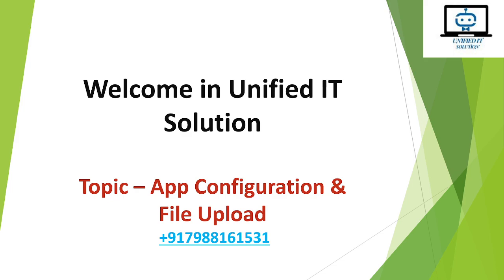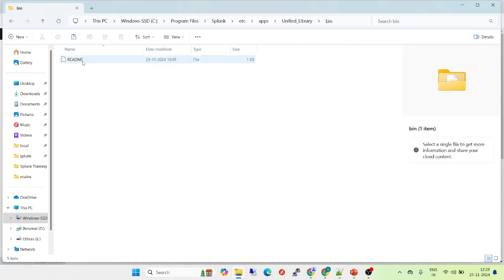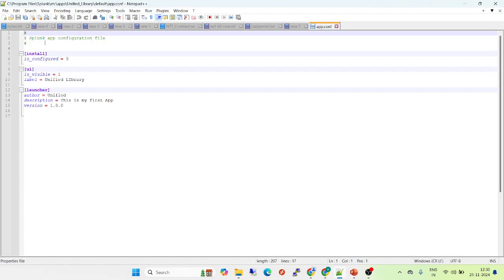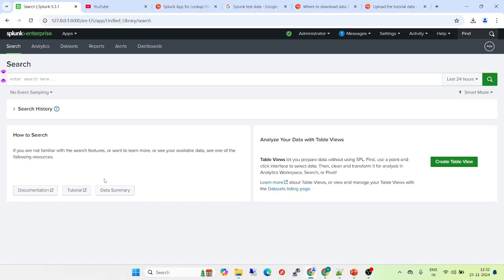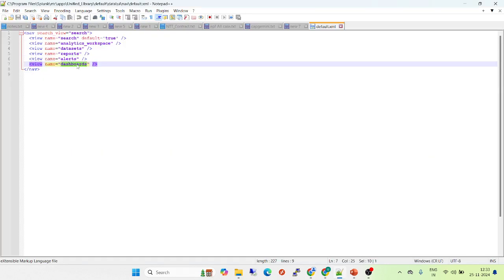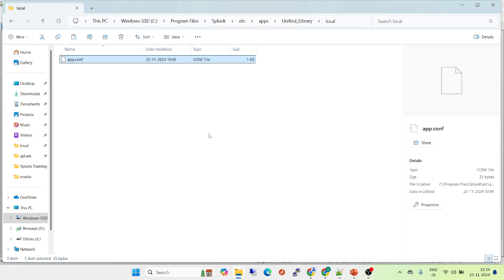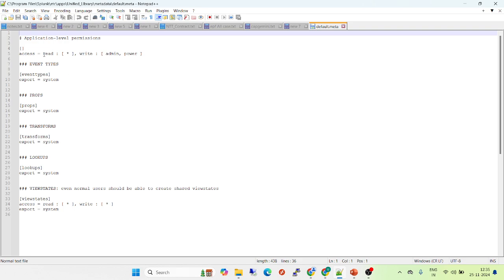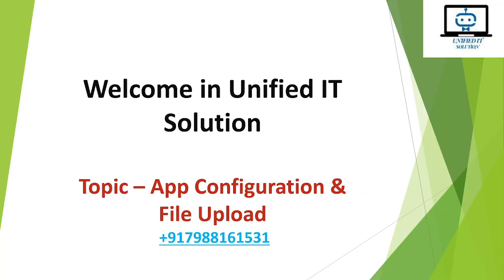Splunk App Configuration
Welcome to Splunk App Configuration. This channel is all about making Splunk easy to understand and use. Learn how to configure Splunk apps, optimize your data, and get the most out of this powerful tool. Whether you're a beginner or an experienced user, our videos will guide you step by step.